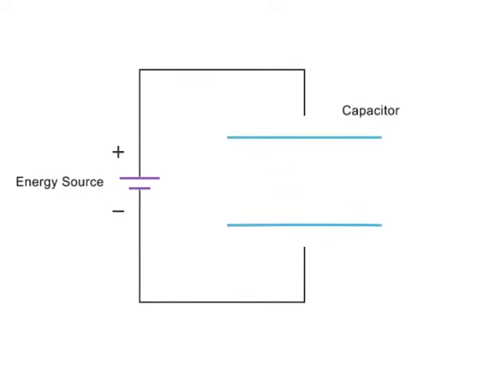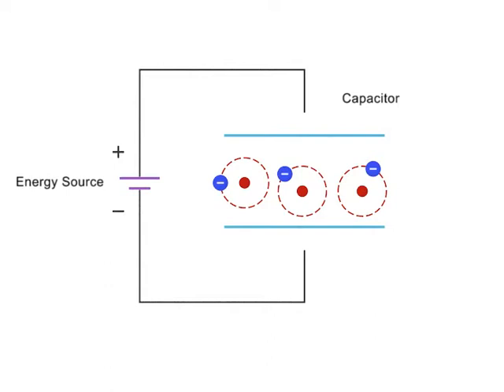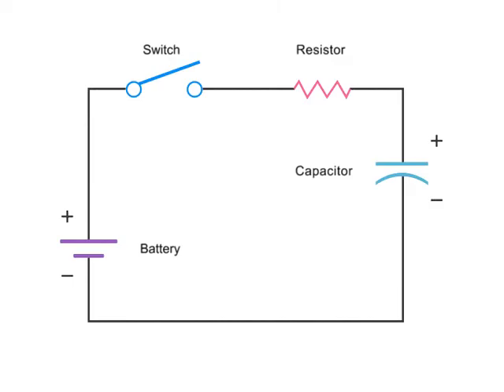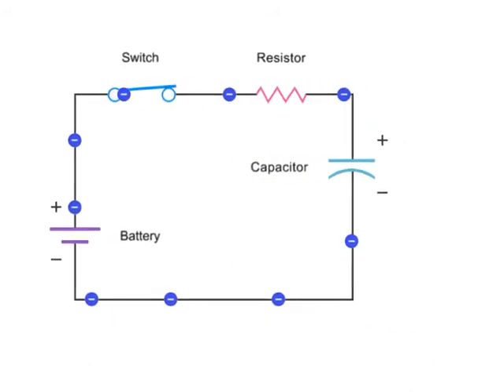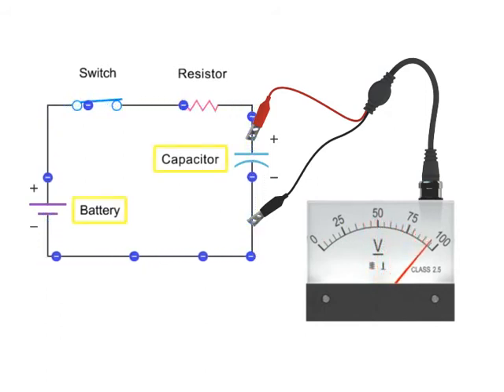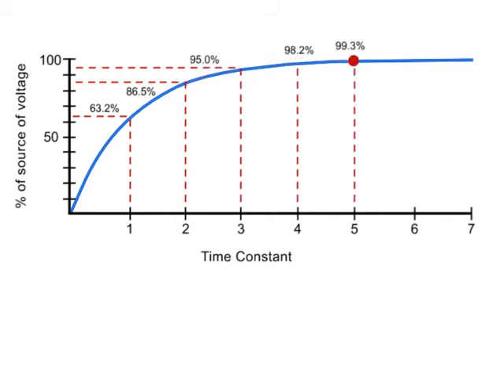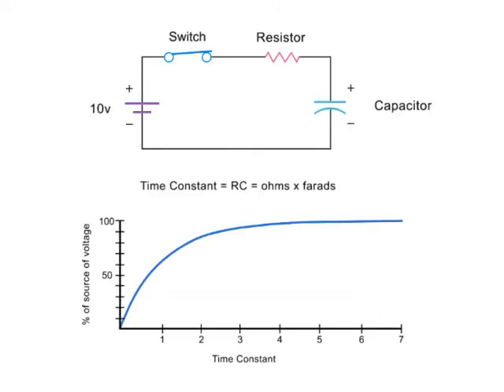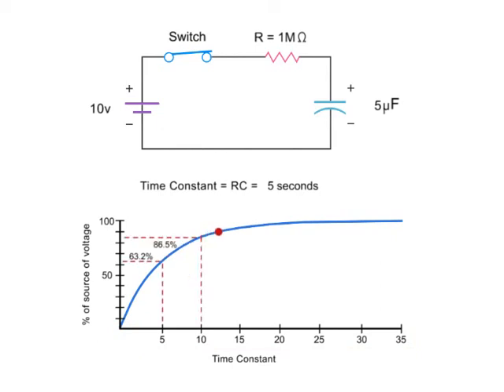Capacitors: How do they work?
) In this video you will Learn about how capacitors work to store energy by stretching the orbits of electrons in a dielectric compound between a positively charged plate and a negatively charged plate.